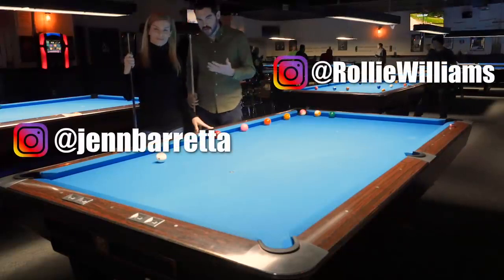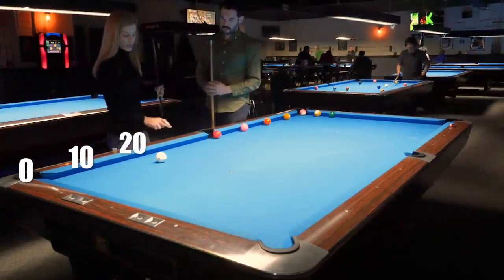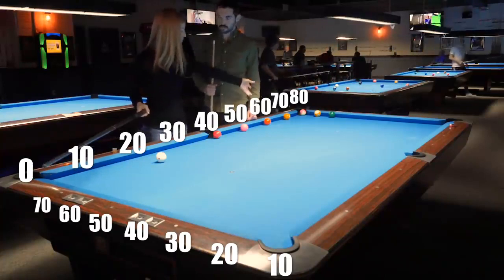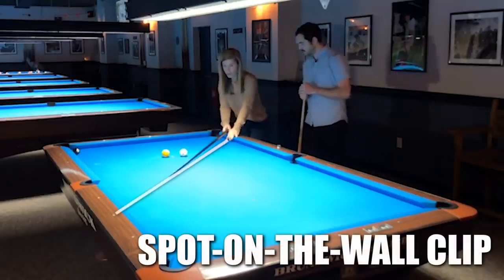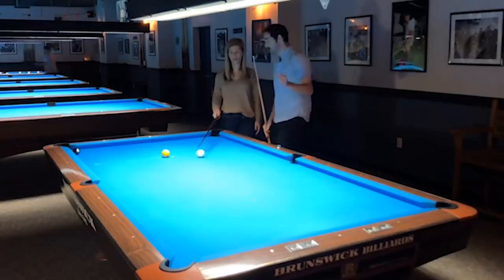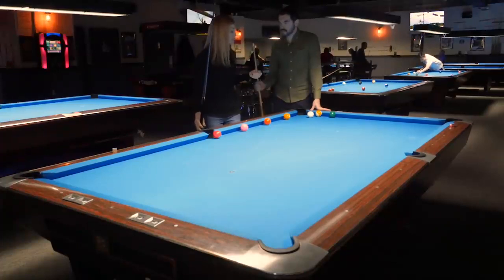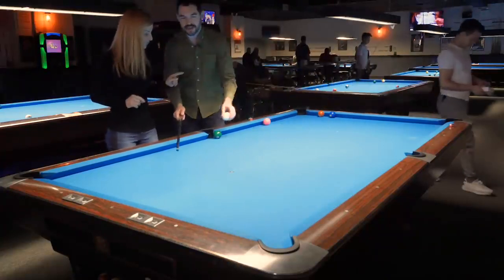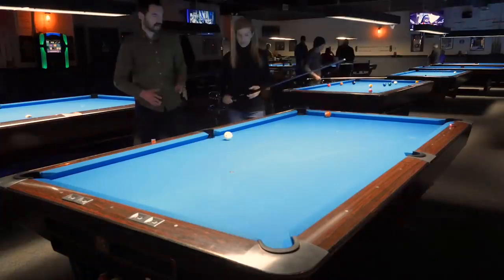The Easiest 2 Rail Kick System with Jennifer Barretta and Rollie Williams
Before the Coronavirus, Rollie Williams from Kamui Brand came down to my pool hall Skyline Billiards in Brooklyn and I taught him an easy 2-rail kick system.